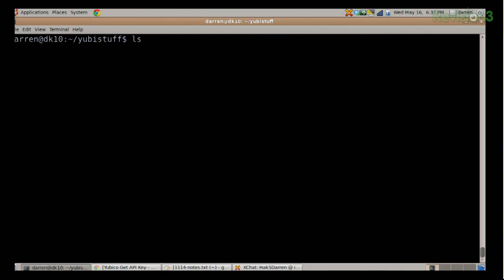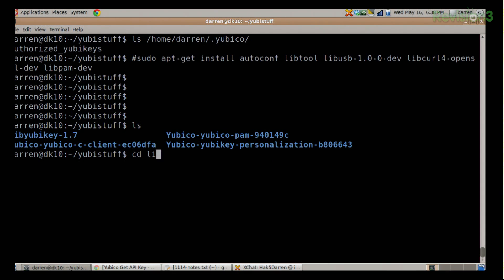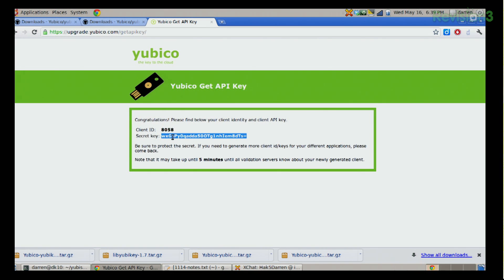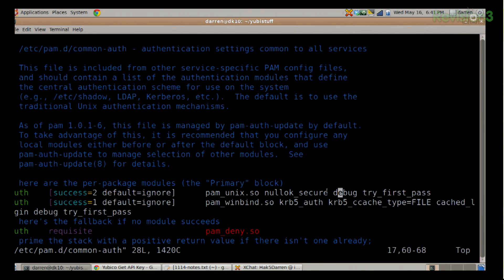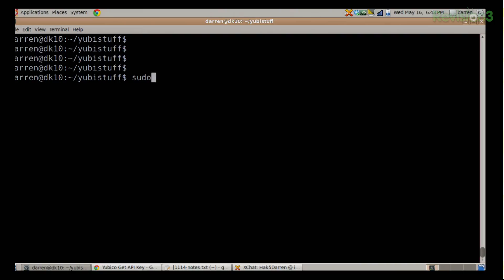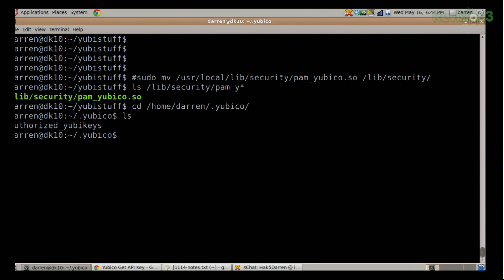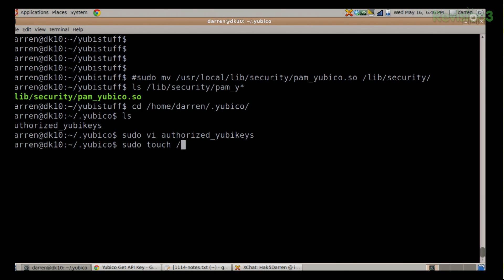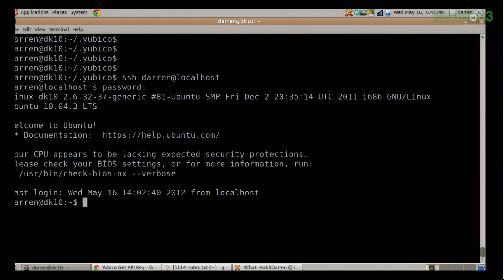SSH Server Configuration for Yubikey One-Time-Passwords, Hak5 1114 part2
Hak5 -- Cyber Security Education, Inspiration, News & Community since 2005:
This time on the show, using One-Time-Passwords in Linux for SSH authentication. We cover the theory and set up our server with a Yubikey. Plus, relay'ing without GatewayPorts, easily edit Known_Hosts, Free SSHFS in Windows and a ton more, this time on Hak5!